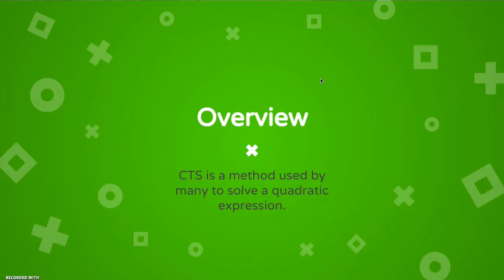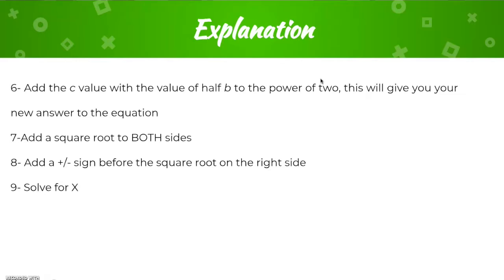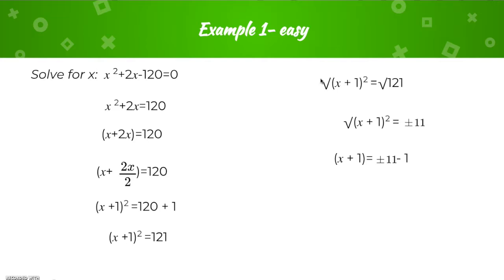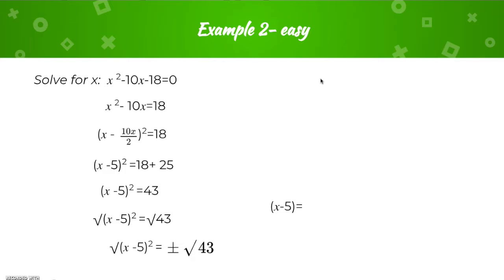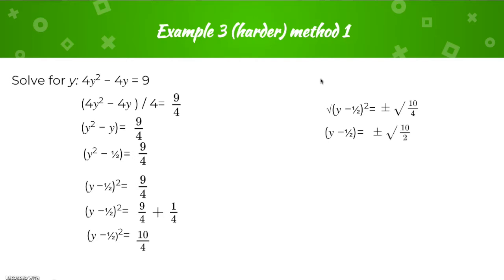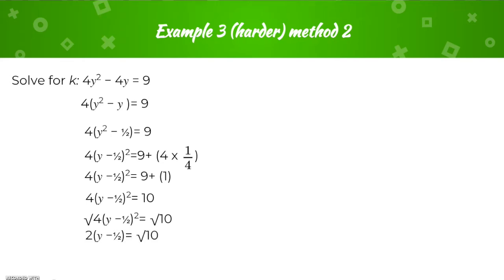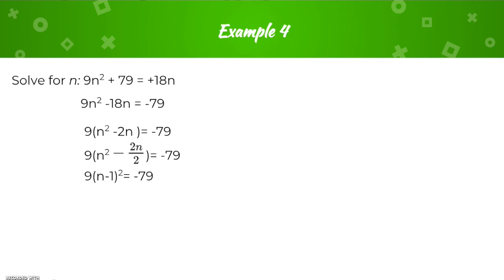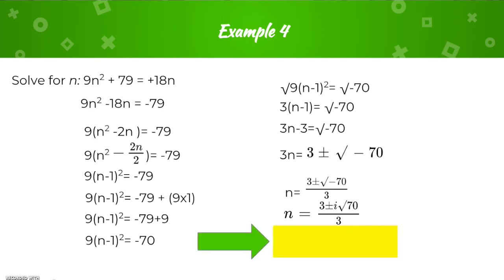CTS- Mel R- Alg II H- Block B